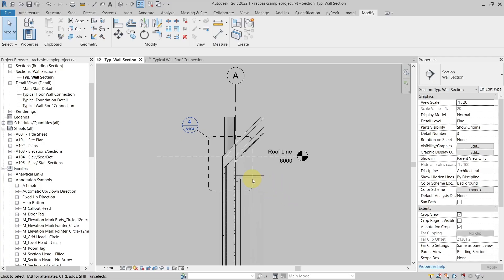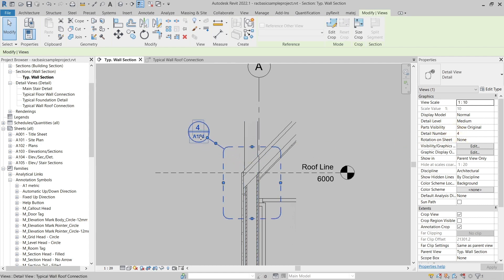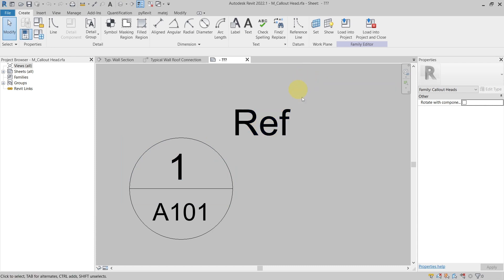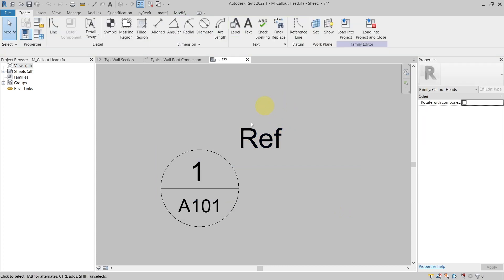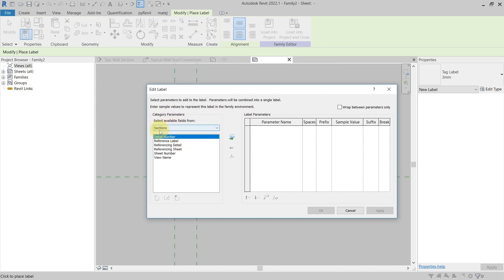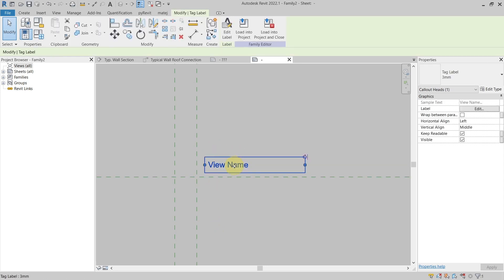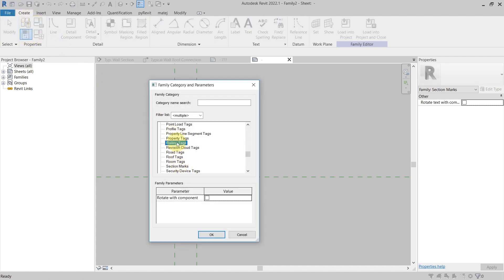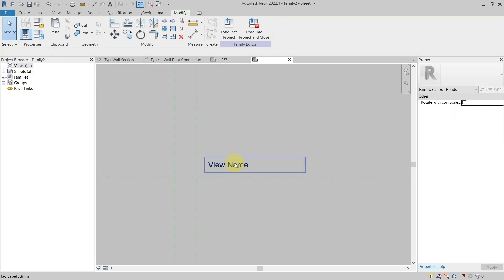Revit tutorials - how to create callout with view name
In this video we will talk about how to create a callout head with the view name reference.